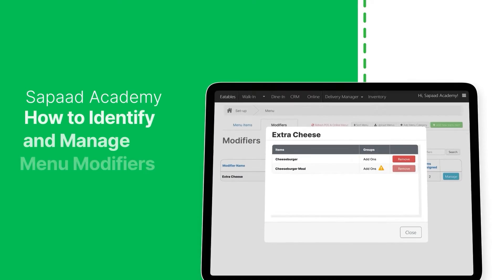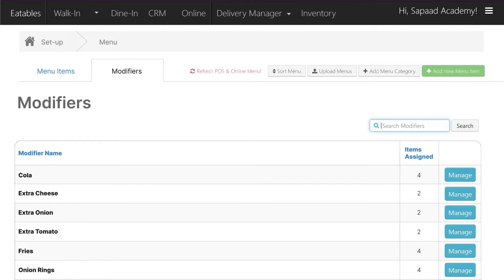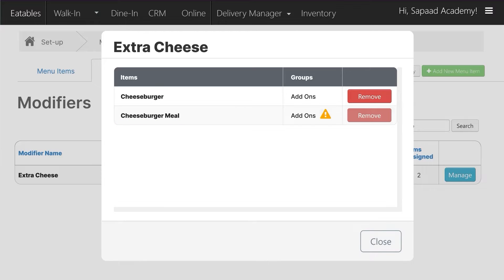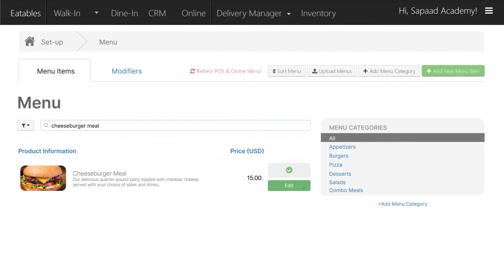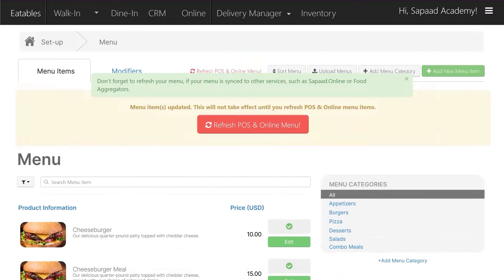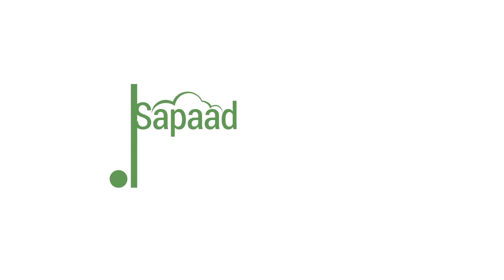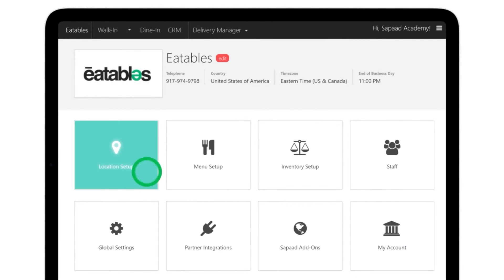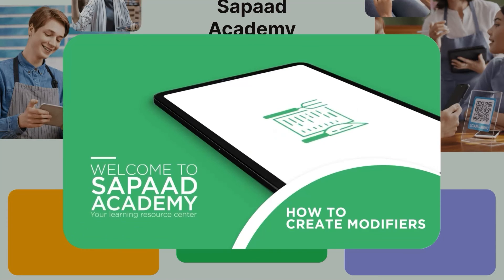Identifying and Managing Menu Modifiers | MM011 | Sapaad Academy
Sapaad lets you manage item modifiers from your POS so you can easily find or remove any modifier that’s linked to a particular menu item whenever you want to.

In this video, let’s learn how to identify the menu items linked to a particular modifier, and how to remove a modifier from a menu item.

Our video masterclass for restaurants, Sapaad Academy, is now live on our website! Search from our library of practical training videos and master your knowledge of your Sapaad POS. Come and browse our tutorials: